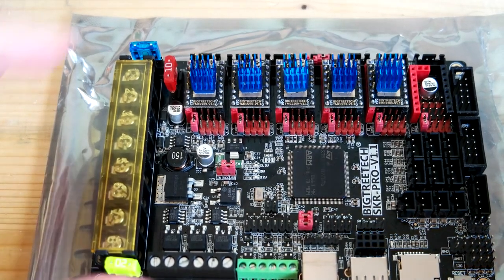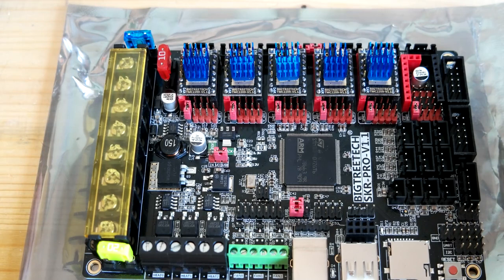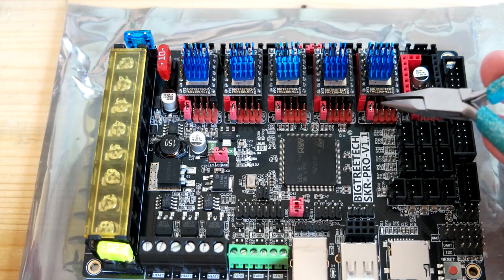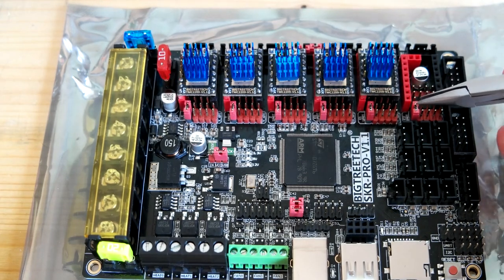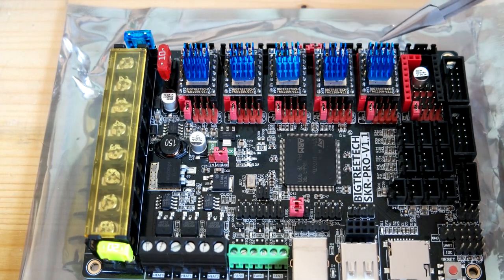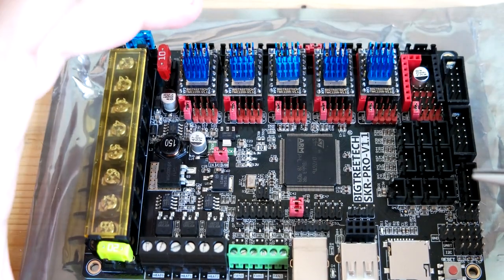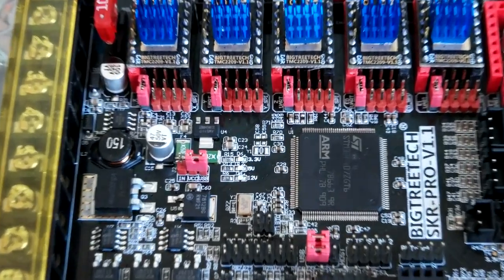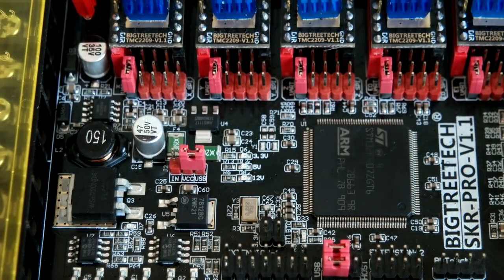BIGTREETECH SKR Pro V1.1 and TMC 2209 in UART mode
Here is the BIGTREETECH SKR Pro V1.1 and TMC 2209setup for UART mode, how to set the jumpers on the PINs below the TMC 2209 drivers.